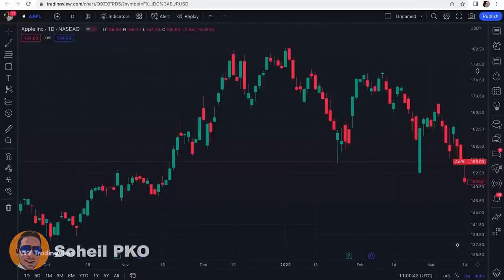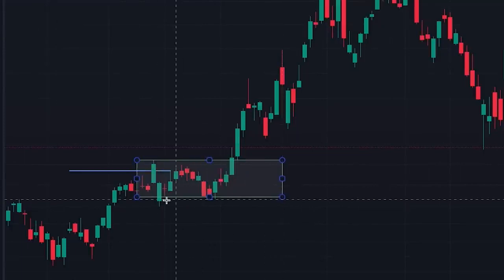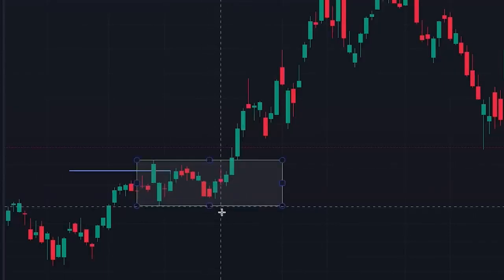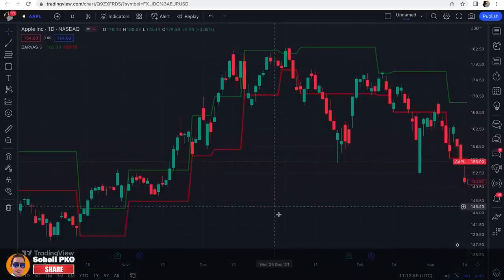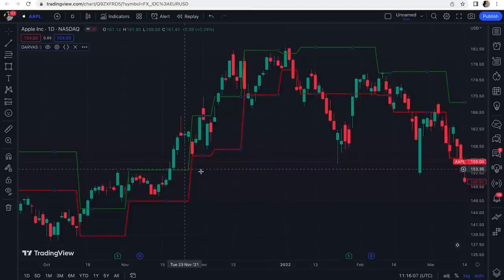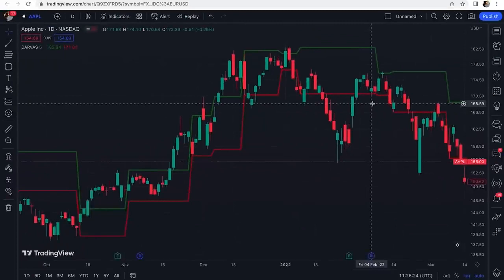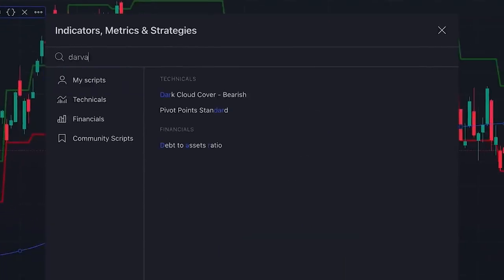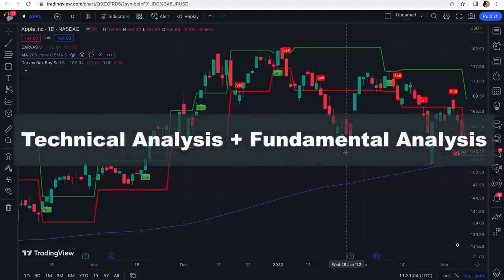Proven Strategy That Made $2,000,000 With a POWERFUL Buy Sell Indicator !